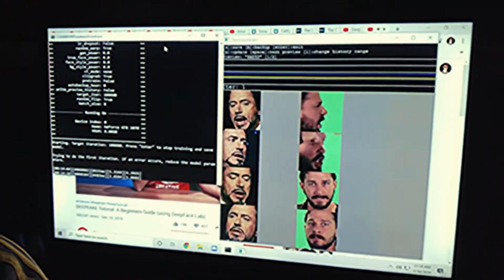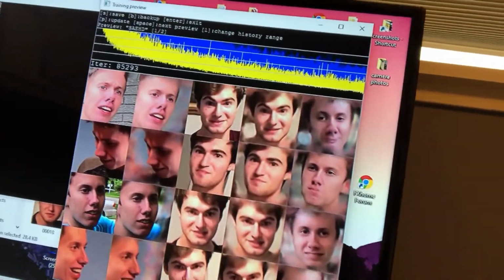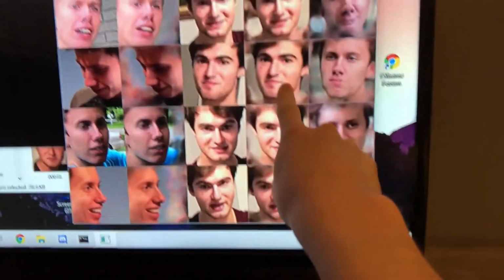DEEPFAKE: How to face your fiends. The Tutorial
watch Shawn Learn how to deepfake or faceswap using DeepFace Lab. utilizing DeepFaceLab's step-by-step tutorial guide for beginners making Deep Fakes becomes not just a dream and is in fact very intuitive, although it still takes a lot of time.
later on off camera I also made a dame da ne Meme version of TJ as well which I also used in the ending.

🔺SubReddit🔺 (its very dead💀, but maybe you can make it alive)